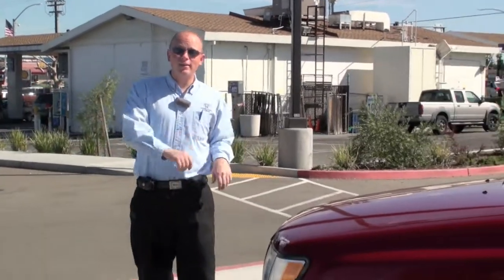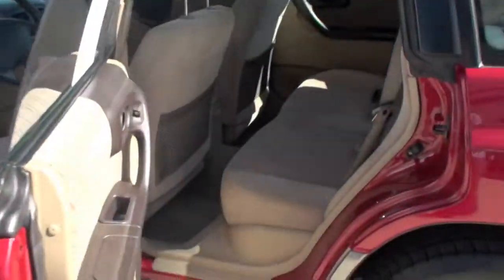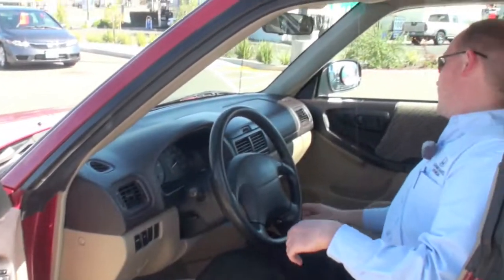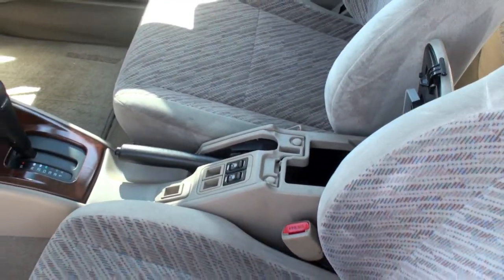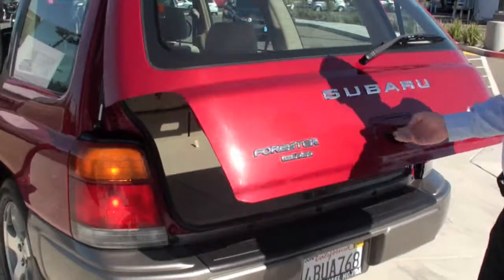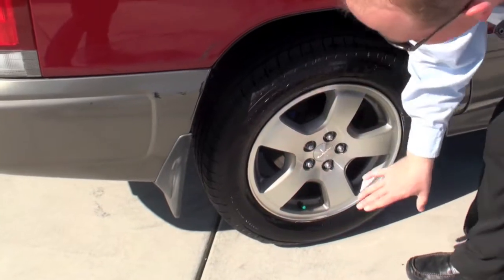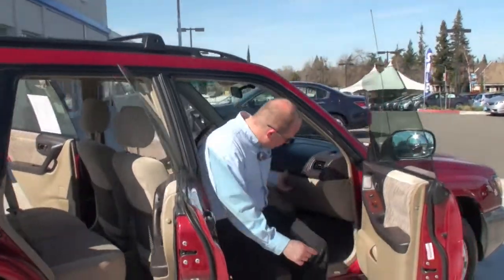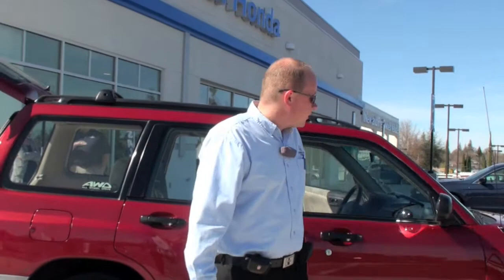Carmichael Honda - 1998 Subaru Forester